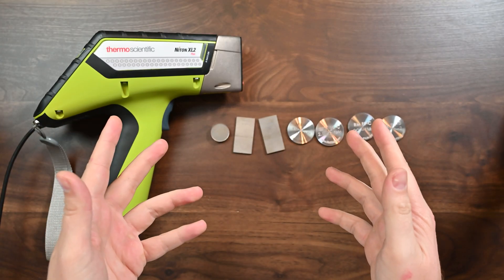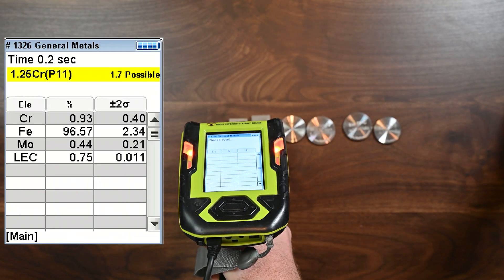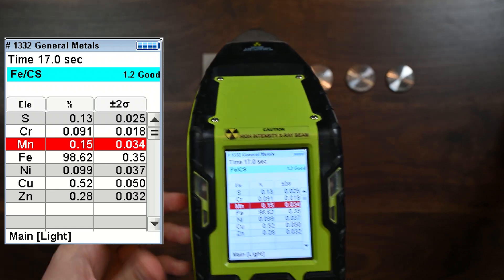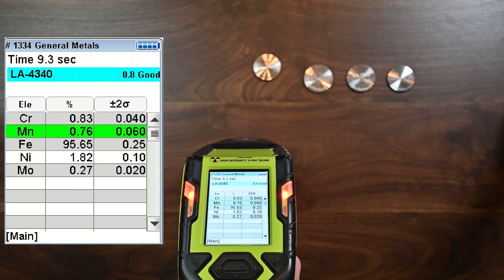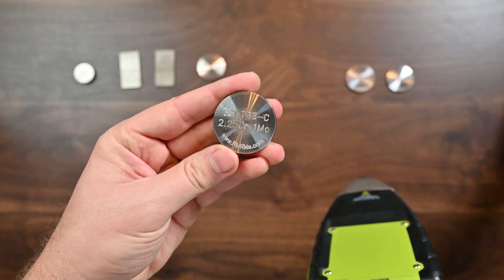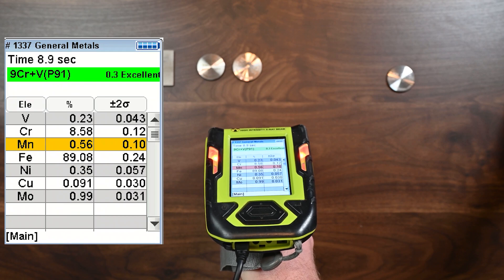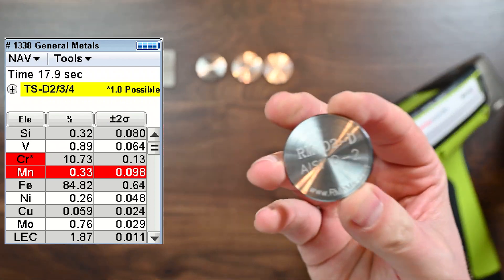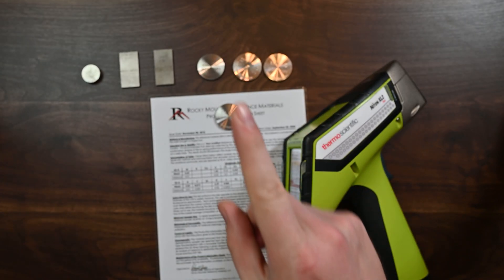How does the Niton XL2 Plus work on low alloy steels?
Let's use the Thermo Scientific Niton XL2 Plus and take deeper look at some low alloy steels.
Alloys tested: High Copper Steel, 4140, 4340, 1.25Cr 0.5Mo, 2.25Cr 1Mo, 9Cr 1Mo, and D2 tool steel
We found we can identify each of these alloys in only one second.

If you need Certified Reference Materials for your Handheld XRF, find yours today on alloygeek.com